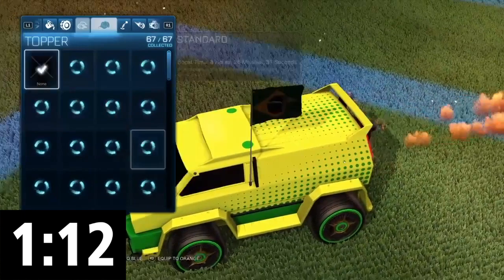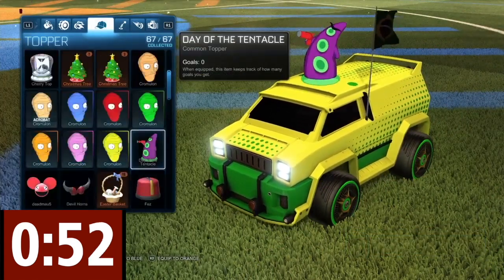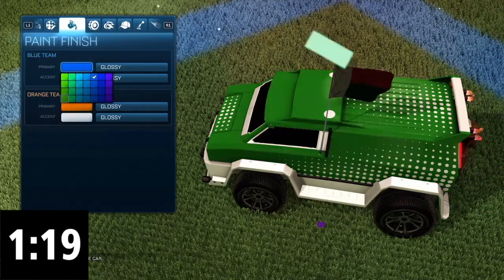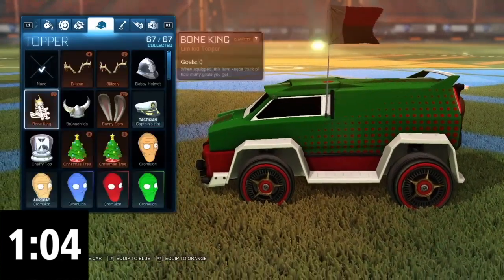Making Rocket League Cars into Flags!?! New Rocket League Game Mode!!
Use igxe for cheap rocket league items!!!